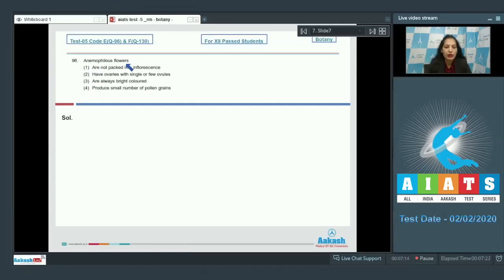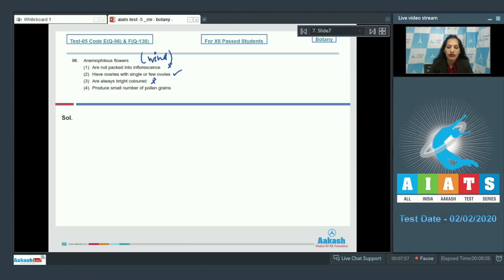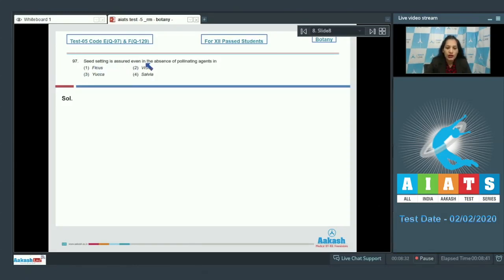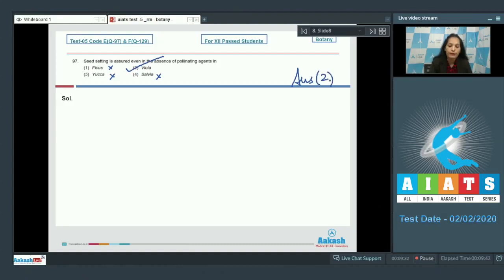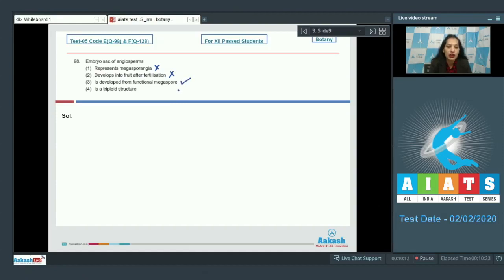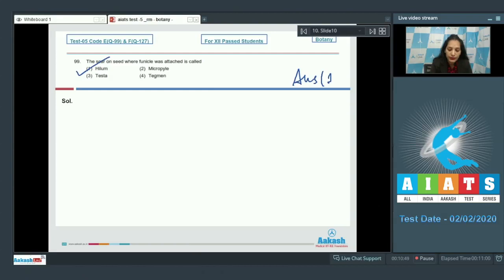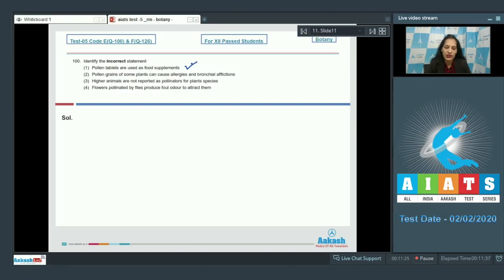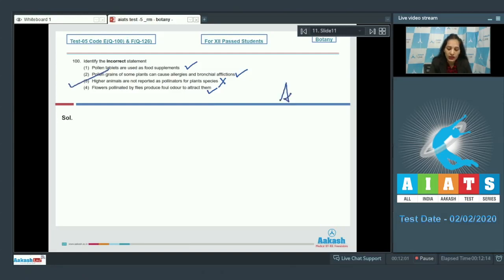AIATS TEST 05 Code E&F For XII Passed Students BOTANYMEDICAL 2020RM Q96 to 100